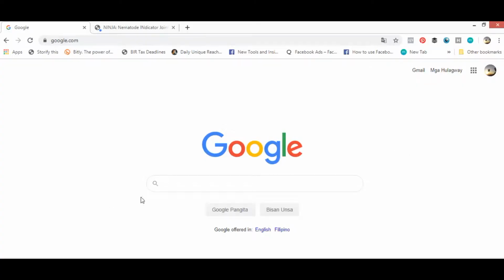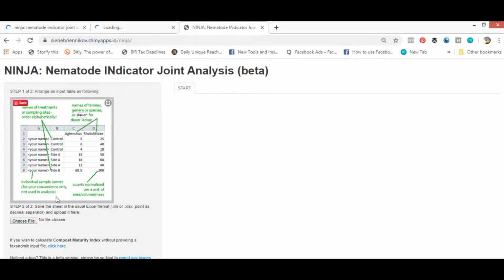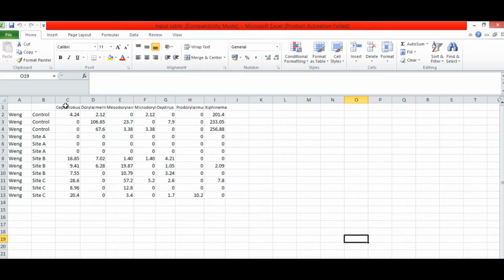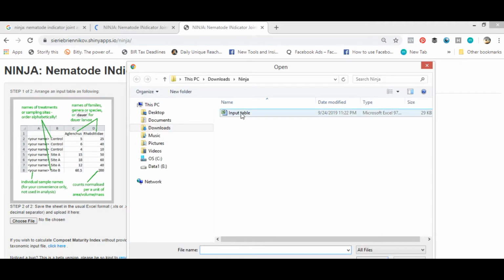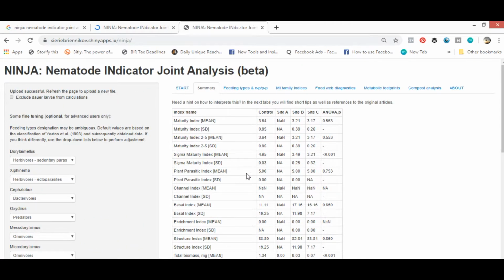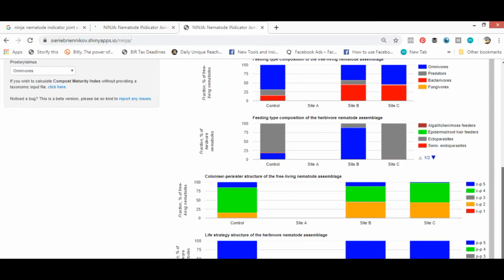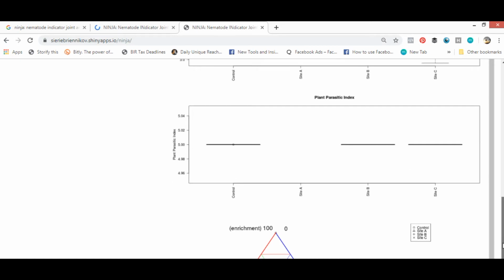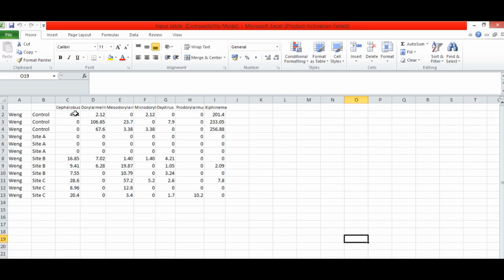How to use NINJA: Nematode INdicator Joint Analysis (beta)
This is a video tutorial on the easy steps on how to use the NINJA: Nematode INdicator Joint Analysis (beta).